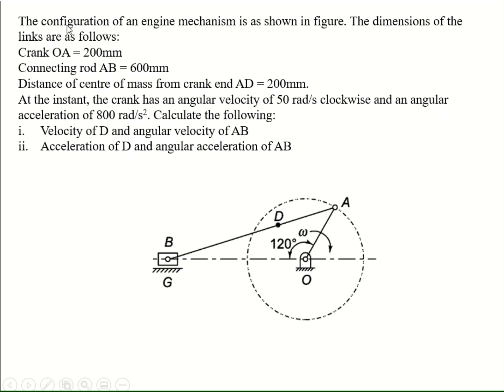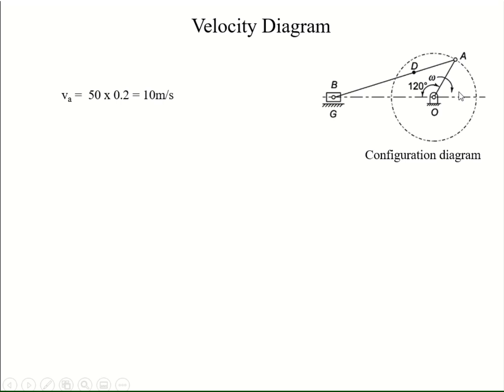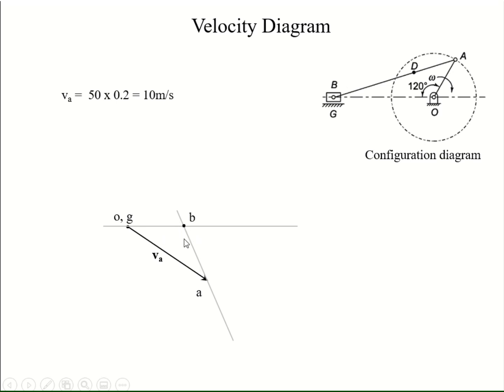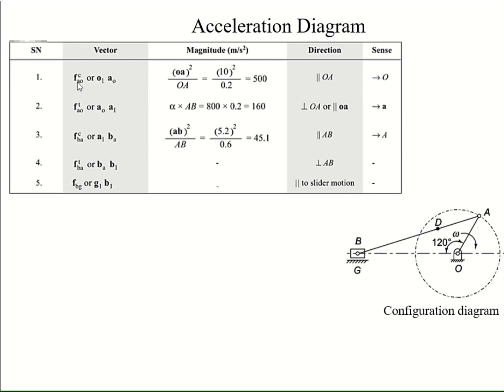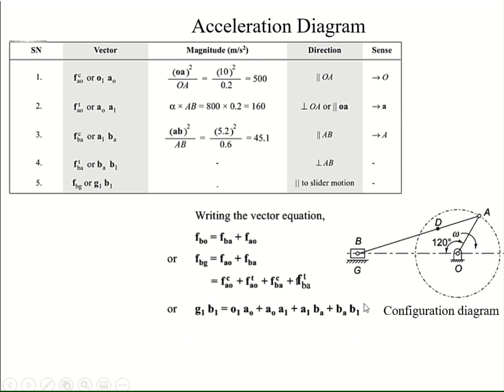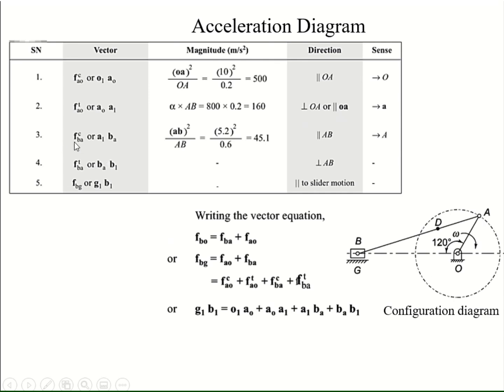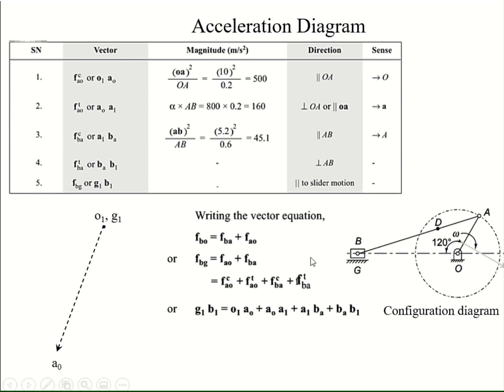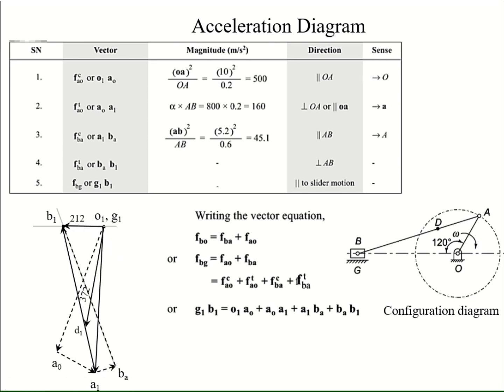Velocity and Acceleration diagram for a slider crank mechanism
Hello everyone,
The video is all about kinematics of a slider crank mechanism. It helps you understand the key points in drawing the velocity and acceleration diagram of slider crank mechanism.

Timecodes:
0.00 -- Question description
1.26 -- Velocity diagram
4.42 -- Acceleration diagram

If you have any doubts/question, feel free to post them in the comments section of this video!